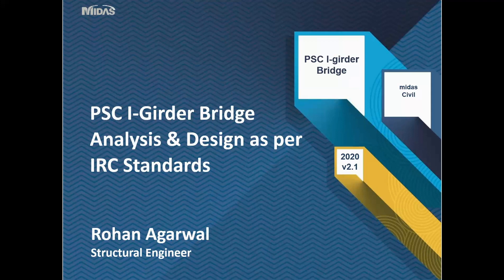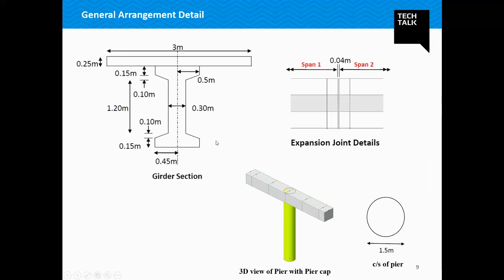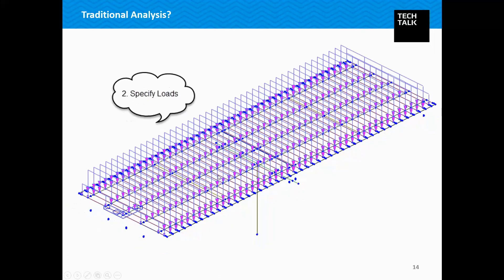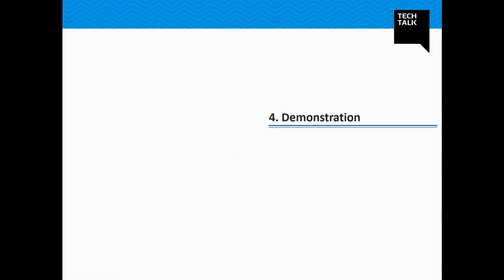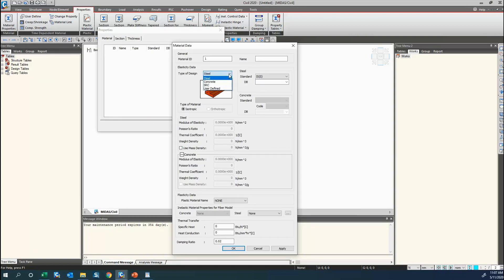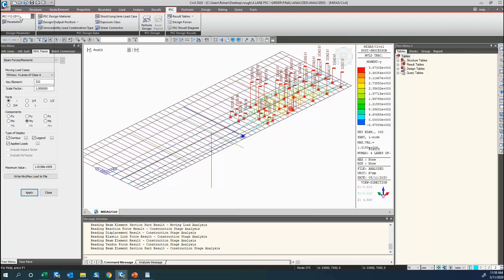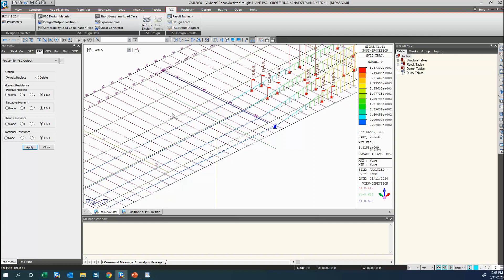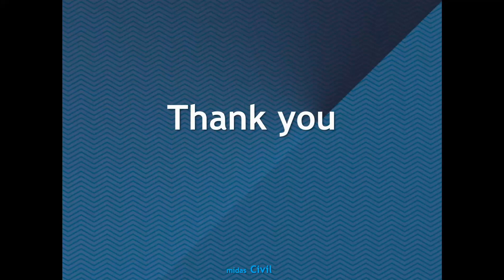2 Four Lane PSC I Girder Bridge Analysis and Design as per IRC 112